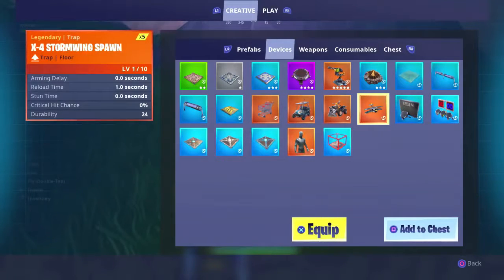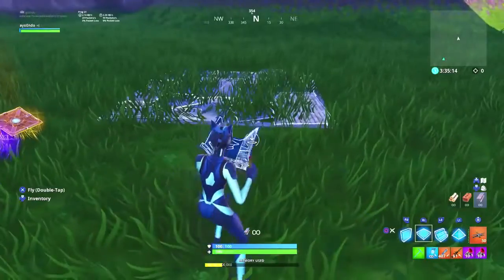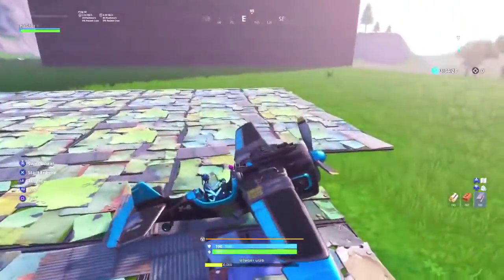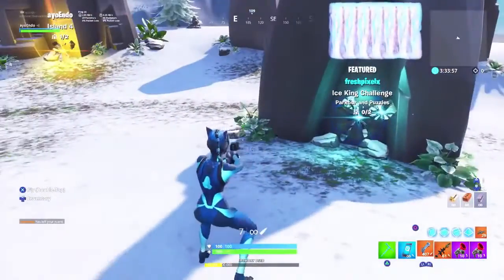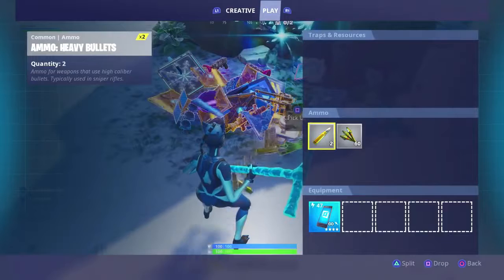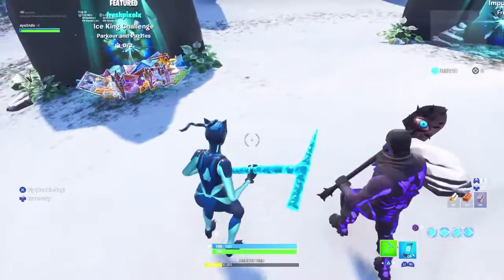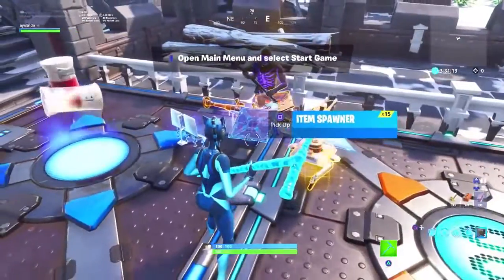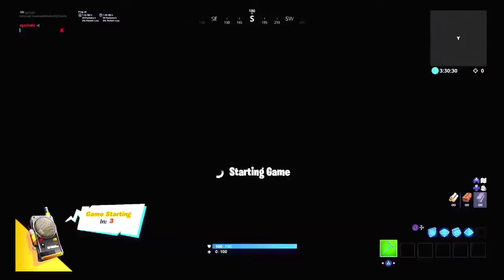All CHEATS to Complete EVERY FEATURED MAP in Fortnite Creative